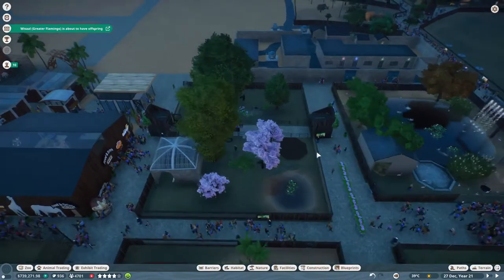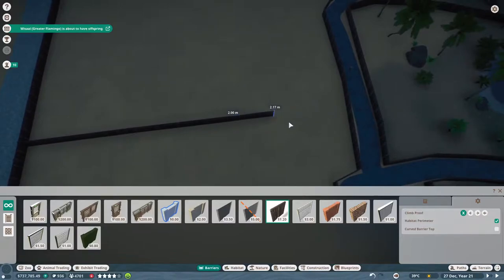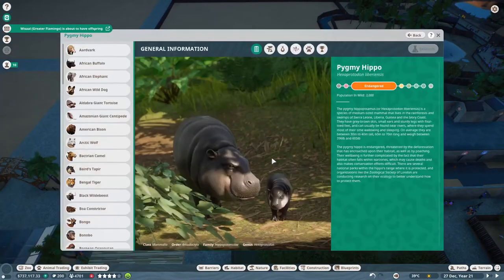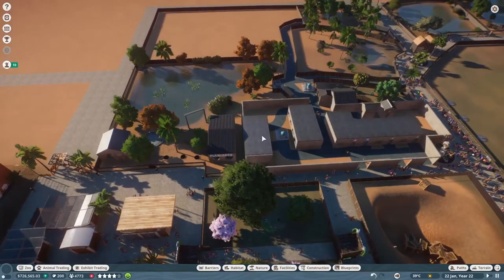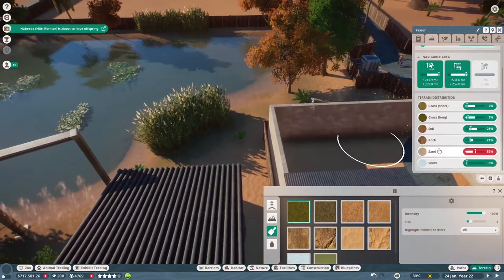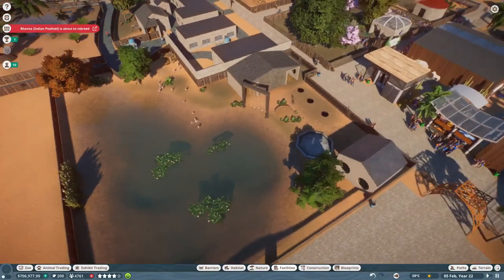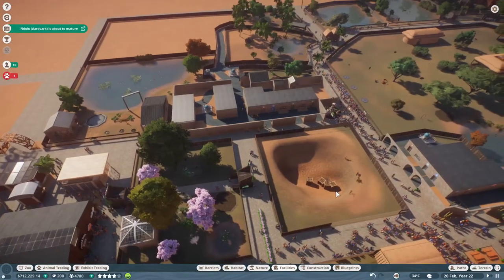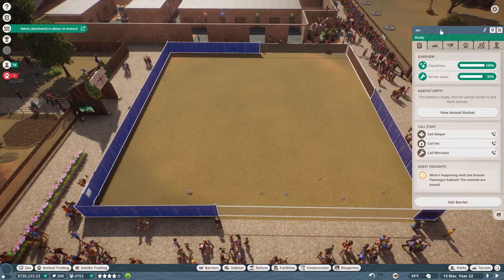Let's Play Planet Zoo: Franchise (Part 20) - Claustrophobic Flamingos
Planet Zoo Gameplay: In this part, I fix the problem of claustrophobic flamingos by building my ever growing flock a brand new habitat.

Help Me Foster and Save Orphaned Kittens